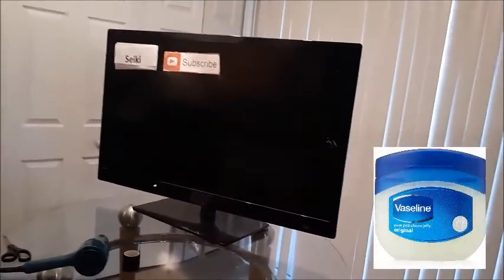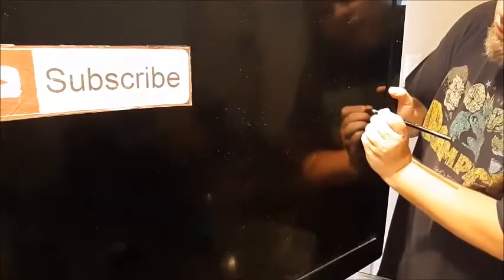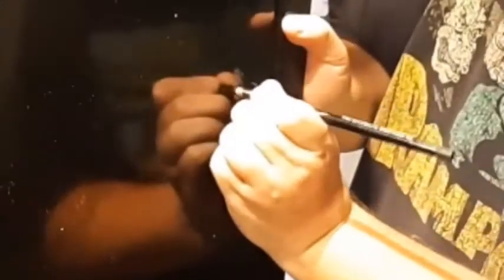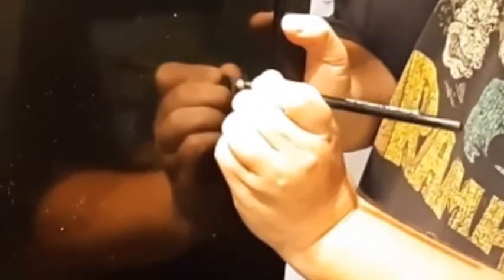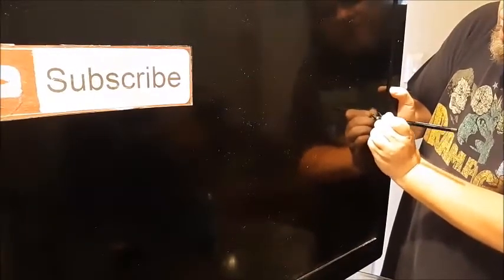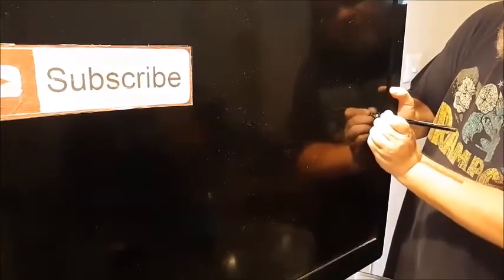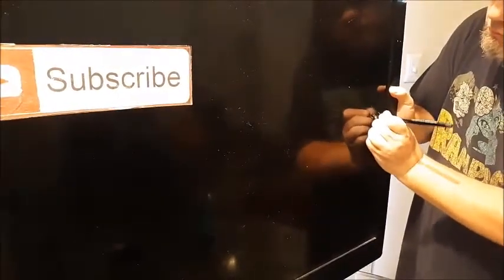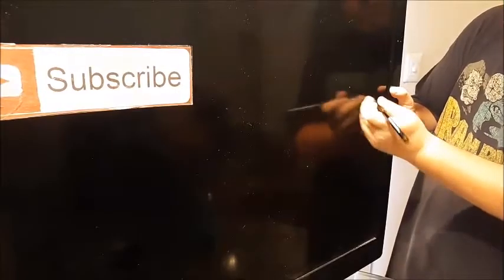How to Repair CRACK on FlatScreen TV Screen with Electrical Tape and Hair Dryer (DIY at Home)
This tutorial will show you how to repair a crack (big or small) on your flat screen tv screen using only electrical tape and a hair dryer put on high hot pressure. You can actually use an eraser to get rid of cracks on small superficial cracks.